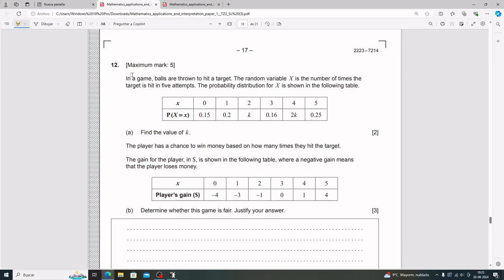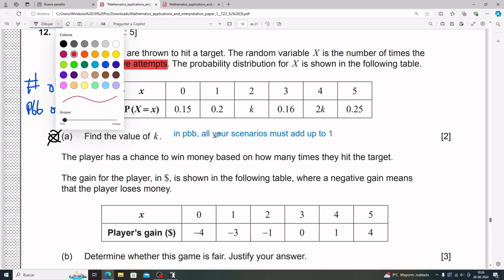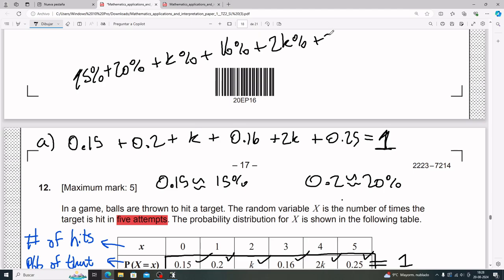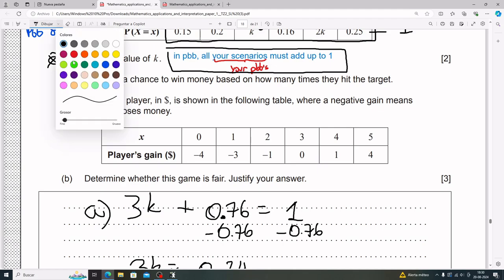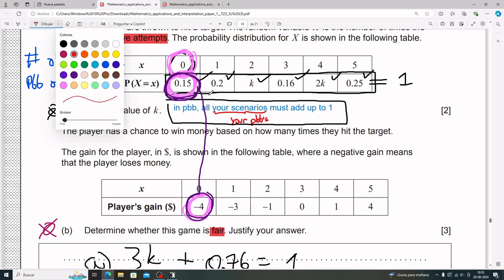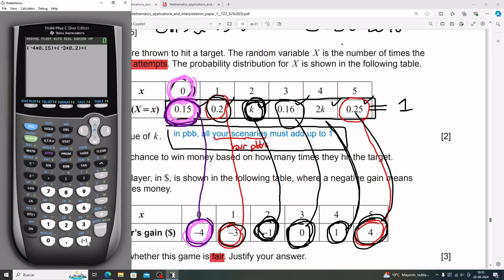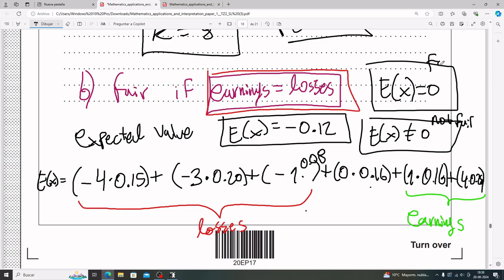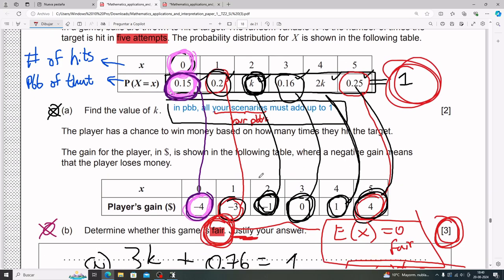AI SL: Problem 12 Paper 1 May 2023 TZ2 (Probability)(Fair game)(Expected value)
Chapters
00:08 Introduction
01:55 Part A) Value of k
07:32 Part B) Determine if fair
16:44 Answer key